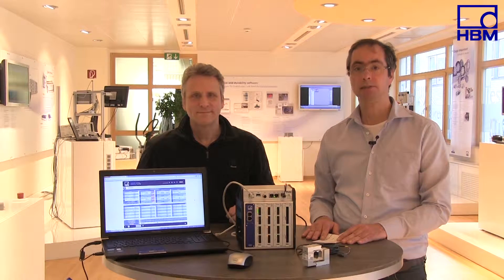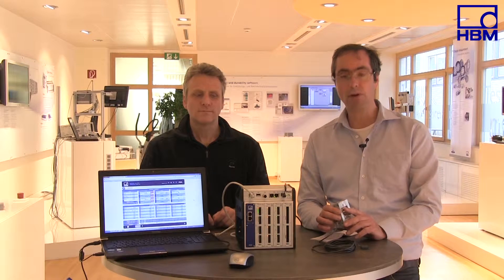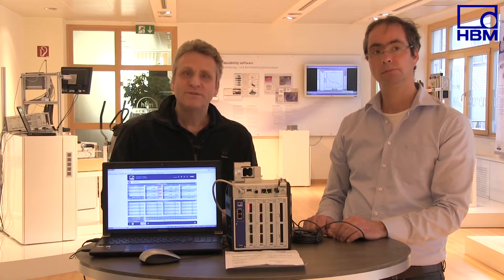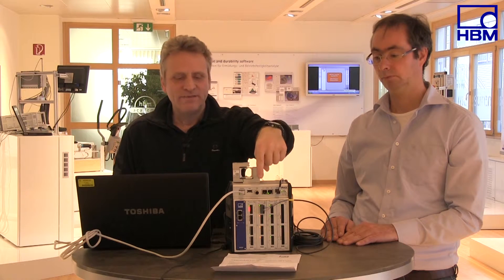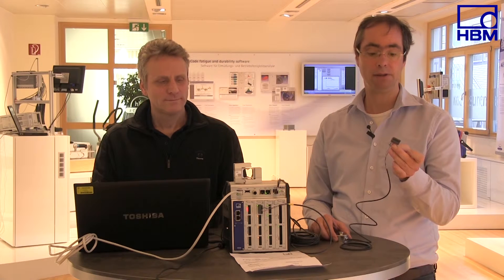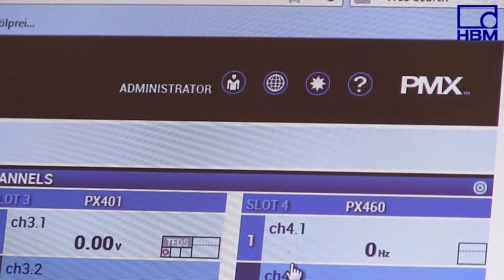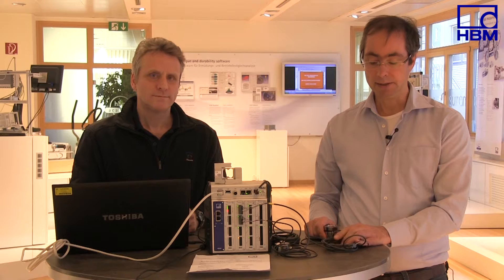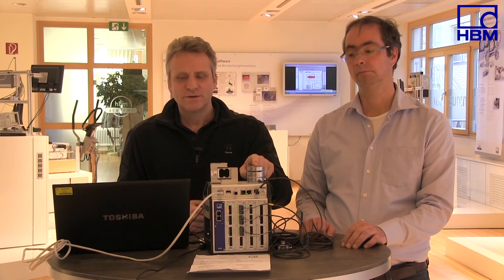Connecting force sensors to an amplifier or DAQ system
How do I connect a force transducer to an amplifier? In our new video on basic knowledge, HBM Product Managers Thomas Kleckers and Michael Guckes show you the steps that really matter. As only when you get the basics right can you be sure that you obtain reliable test results you can trust.

Force Measurement with HBM
HBM Force Sensors
PMX Signal Conditioner for Industrial Use